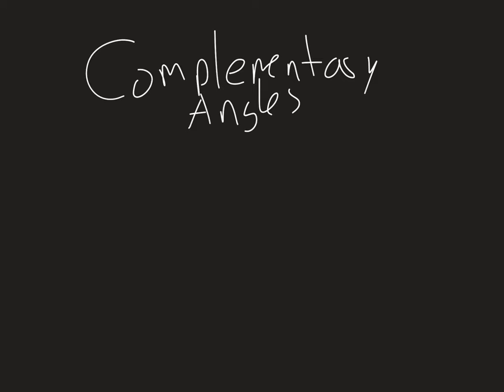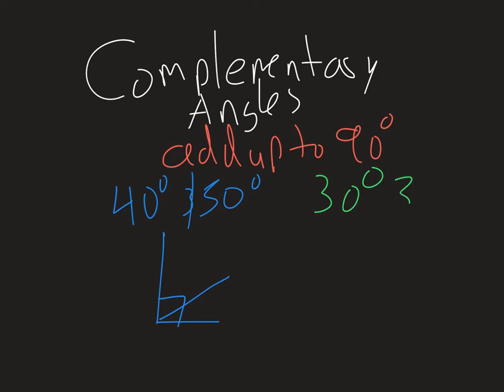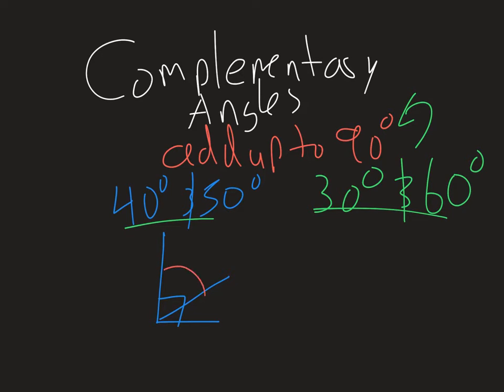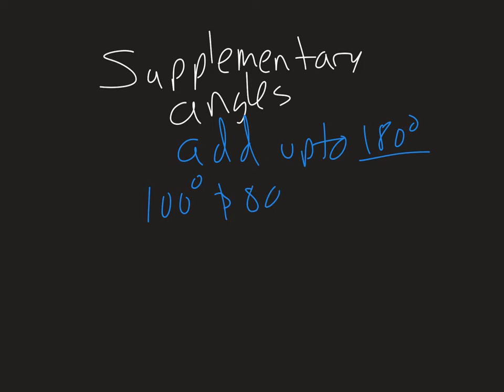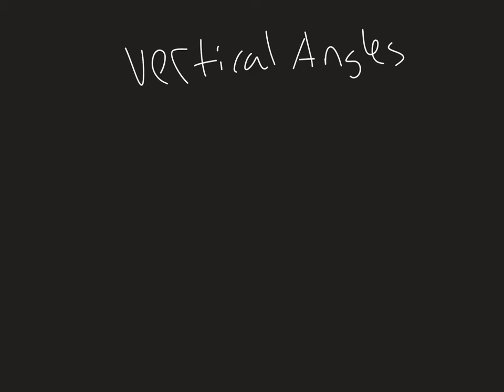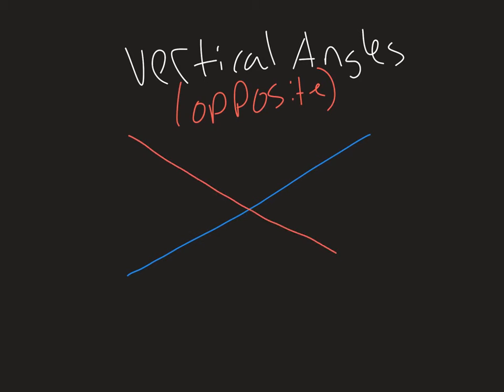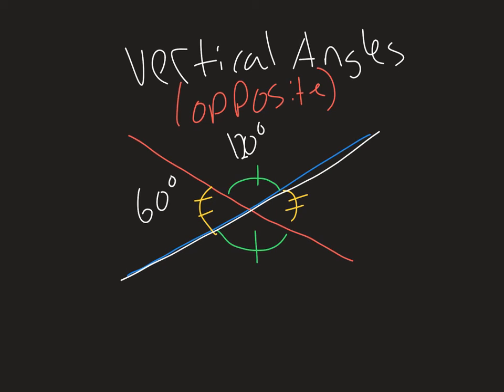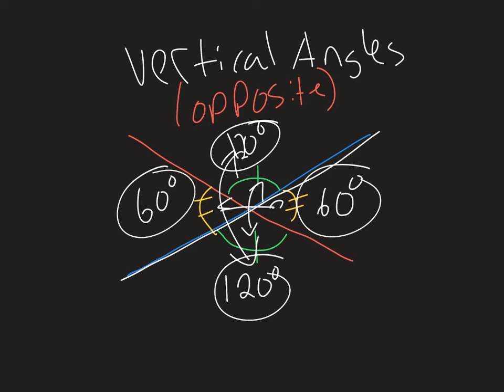Angle Pairs part 1